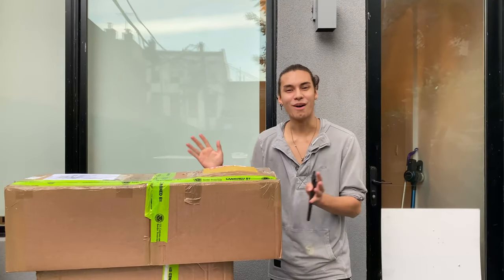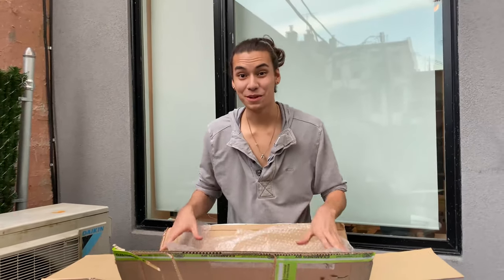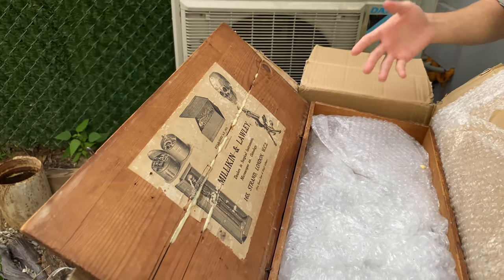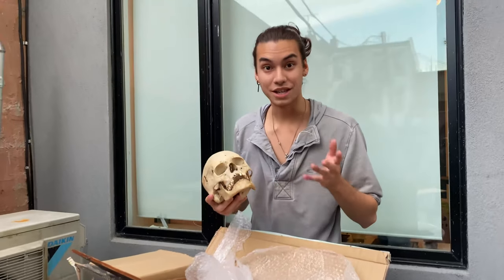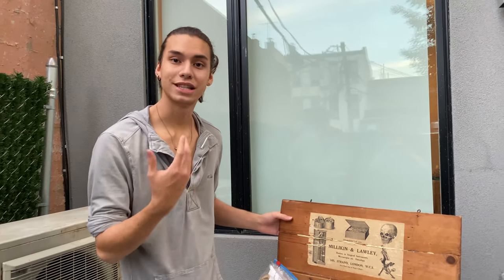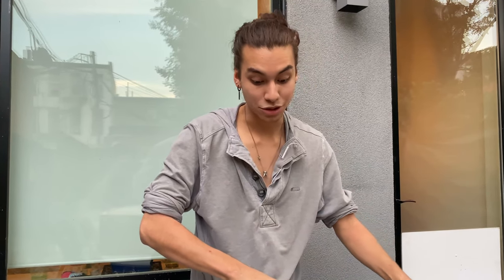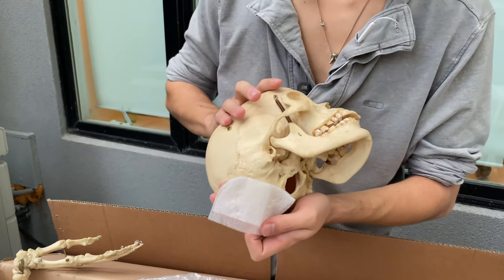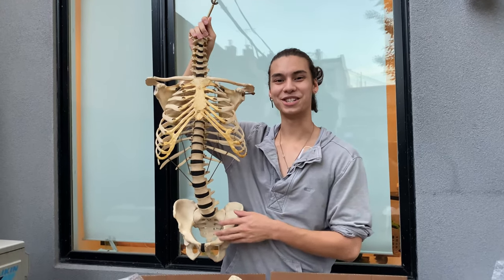Unboxing a Real Human Skeleton!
Hey everyone I'm back! The last few months have been hectic, I just moved locations and everything feels so chaotic! I'm doing my best to make videos and I'm trying to stay productive! This video is an unboxing since we just acquired a full human skeleton for the shop!